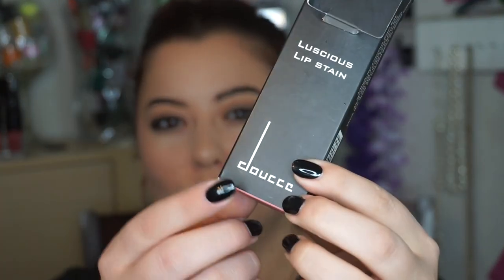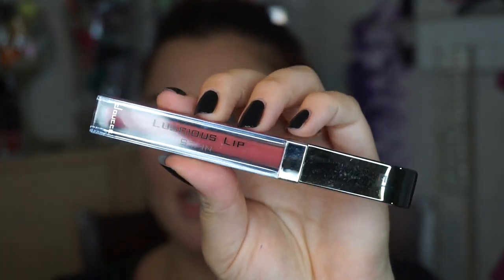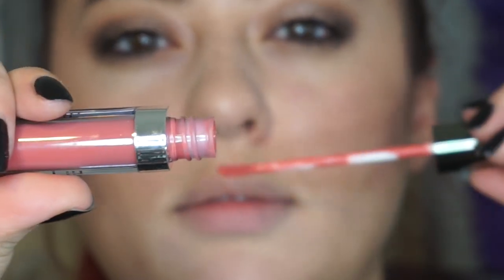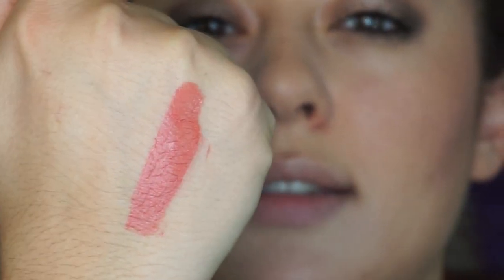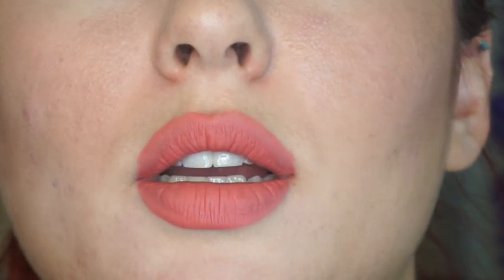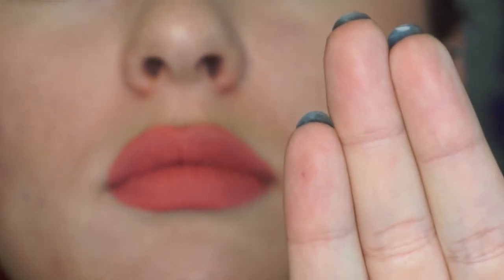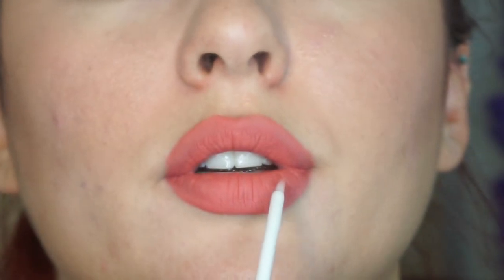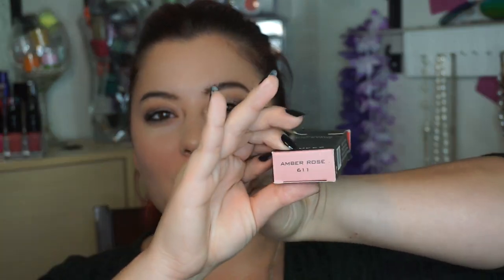Doucce Cosmetics Luscious Lip Review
I received this product complimentary from Doucce Cosmetics. All opinions are 100% my own!

Featured Product:

Doucce Cosmetics
Luscious Lip Stain · Amber Rose - 611

This comes in a duo. You get one base shade and one gloss. This gives you the option of a matte liquid lip or a high shine opaque glossy lip. I think my favorite part of this duo is the gloss. It is so high shine and I feel it would work fabulously on top of any matte liquid lip. The base liquid lip is great too because once it dries, it is set. It did not move around with the gloss on top of it.

Solid lip product! I definitely recommend it!

AND CHECK OUT ALL OF MY OTHER SOCIAL MEDIA ACCOUNTS